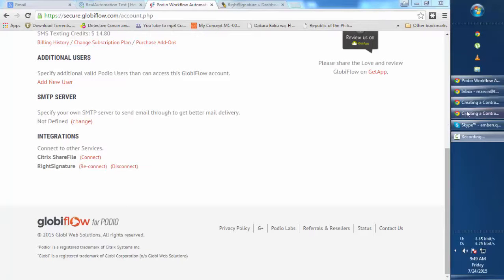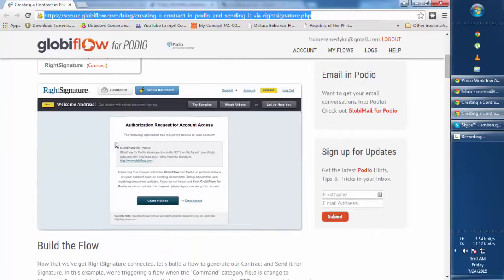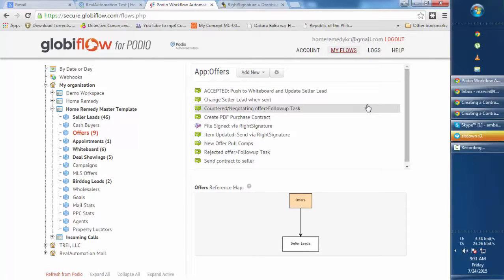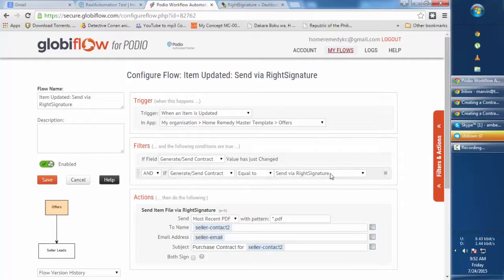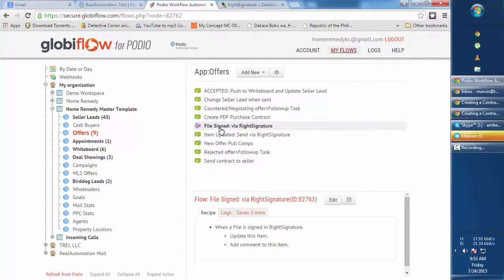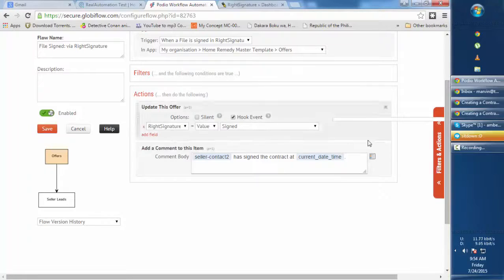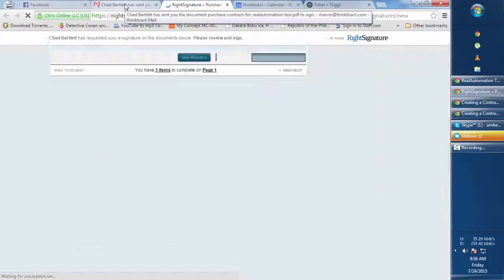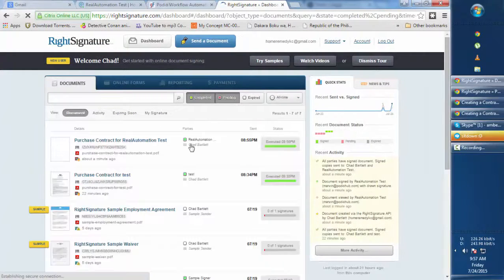Podio - Create your RightSignature integration using GlobiFlow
Right signature enables your Podio system to automate the process of having your contracts electronically signed. And GlobiFlow comes with a native integration for Podio and RightSignature. Here's a quick tutorial on how to set up this integration.